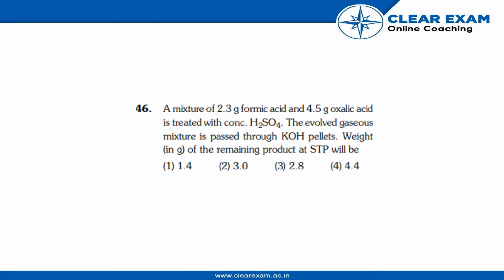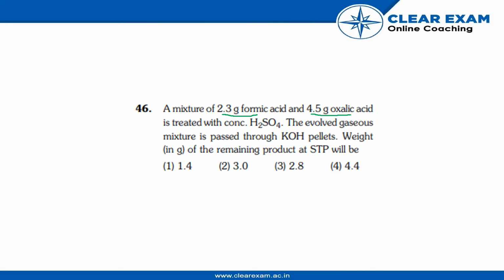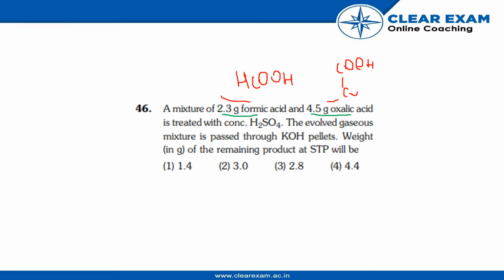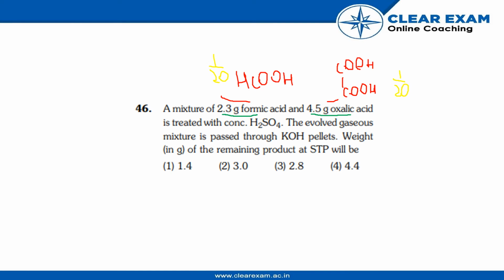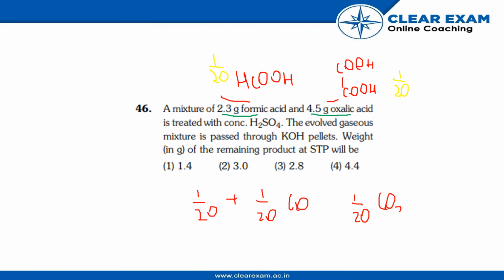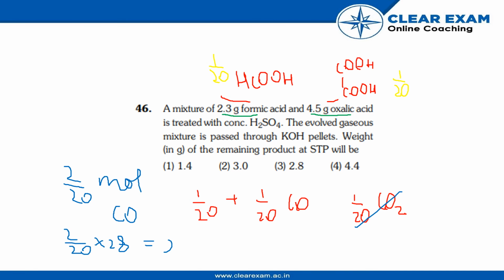NEET Previous Year Paper 2018 | Chemistry | ClearExam | SET PP | Question 46